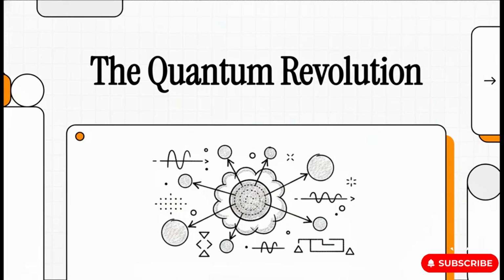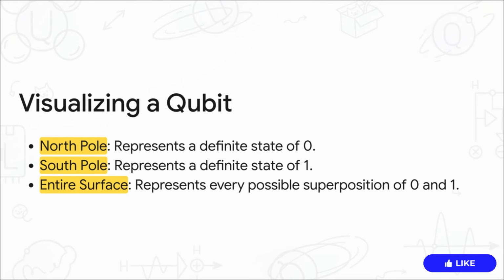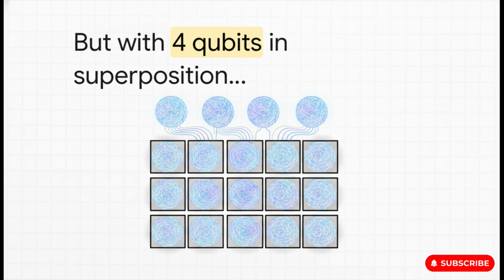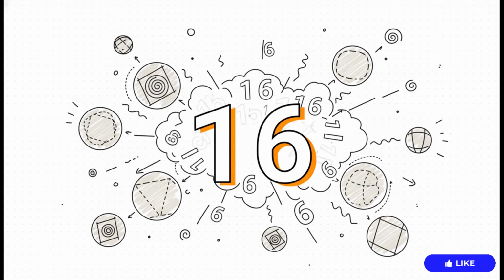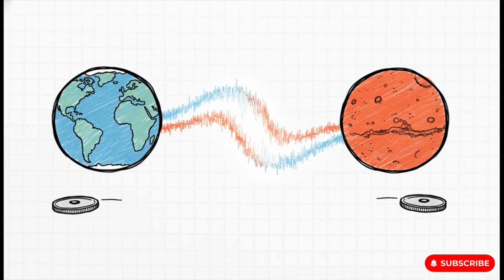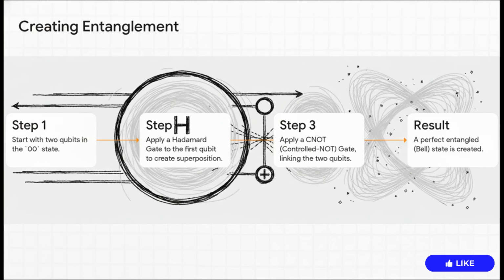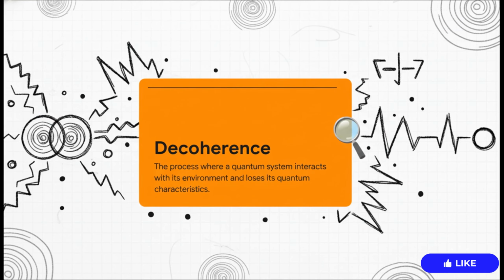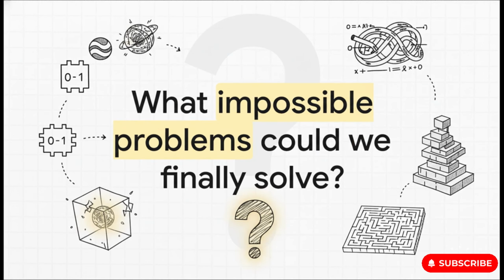Lecture-06 : Quantum Computing Explained: Qubits, Quantum Gates, and the Power of Entanglement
Welcome to this deep dive into the fundamental modules that form the heart of quantum computing: qubits and quantum gates

. In this video, we explore why quantum computers are so powerful yet so difficult to build, moving from basic concepts to building simple quantum circuits
Key Topics Covered:
Qubits vs. Bits: Learn how a qubit differs from a classical bit. While a bit is like a light switch that is either on or off, a qubit can exist in superposition, meaning it is both zero and one simultaneously
Visualizing Quantum States: We introduce the Bloch Sphere, a geometric model where every point on the surface represents a possible state of a qubit, including states of perfect superposition along the equator
Quantum Entanglement: Discover what Albert Einstein called "spooky action at a distance." Learn how entangled qubits become a single system where measuring one instantly affects the other, no matter the distance
Quantum Gates & Circuits: Explore the "building blocks" of quantum algorithms, including the Pauli gates, the Hadamard gate (essential for creating superposition), and the C-NOT gate (the primary tool for entanglement)
Real-World Challenges: Understand the "scalability challenge" and decoherence, the process where quantum systems lose their properties due to environmental interaction
. Learn why these machines must be kept at temperatures 100 times colder than the vacuum of space
By the end of this video, you will have a solid understanding of how quantum computers work at a fundamental level and why they represent a revolutionary leap in technology